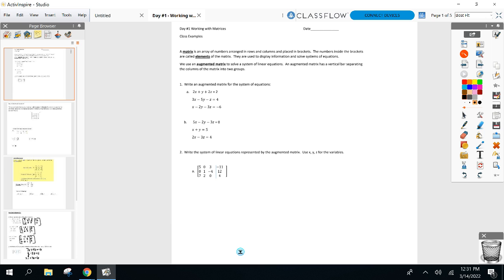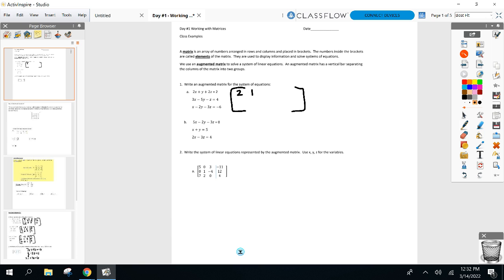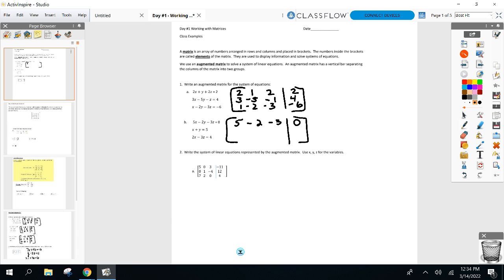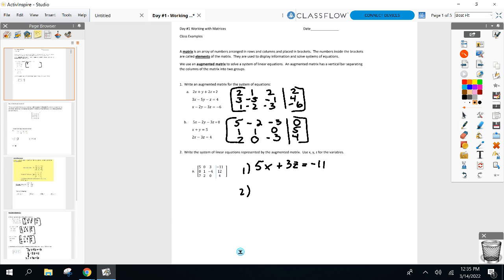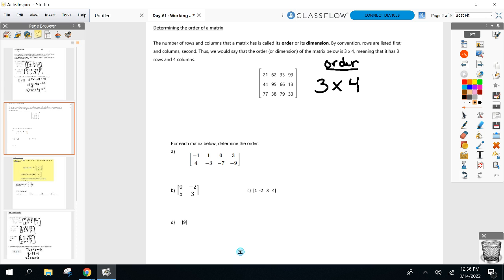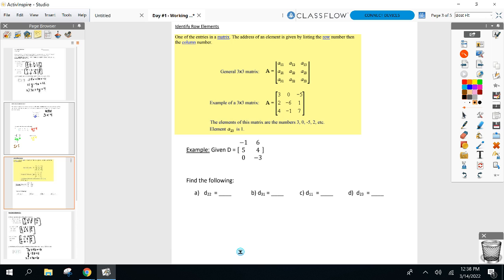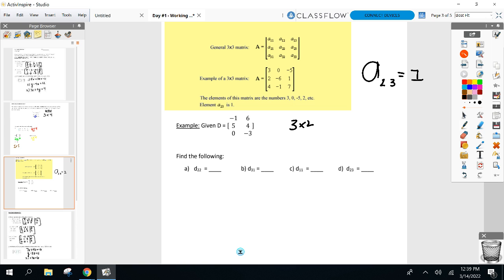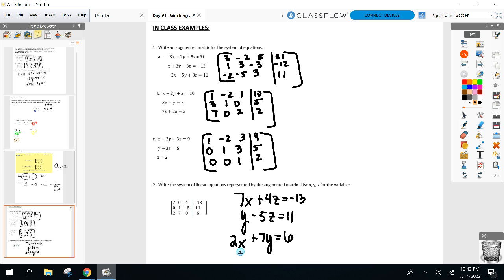A2B March 14th - Unit 9 Day 1 - Working w/ Matrices